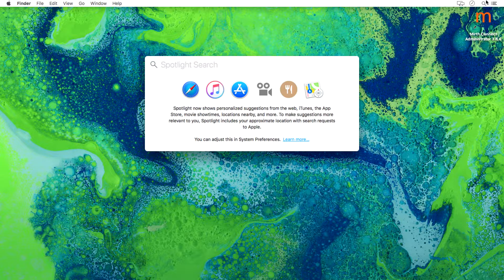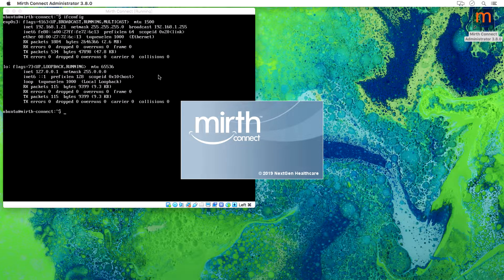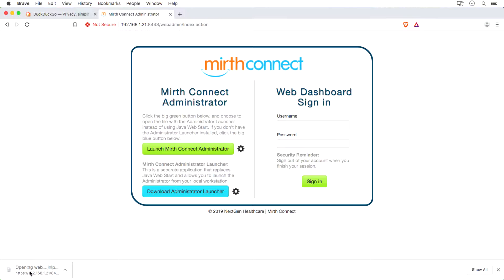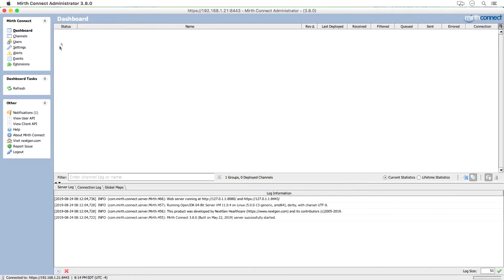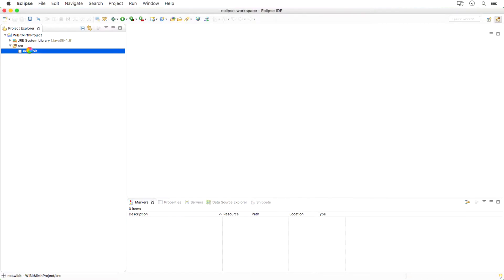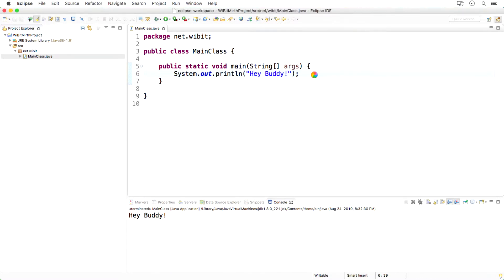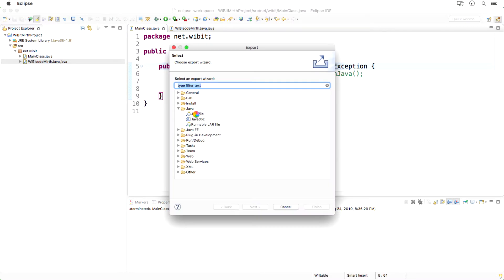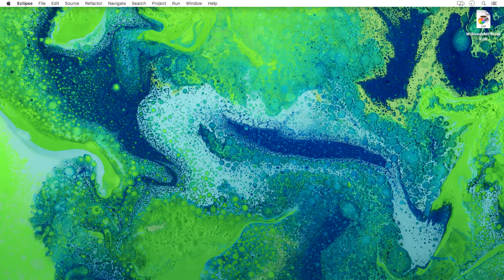WiBisode: Adding a JAR File to a Mirth Connect Channel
In this WiBisode I will show how to create a Java Archive (JAR) File and implement the class (or classes) in your Mirth Connect channels.

This is something that I have been privately asked several times. Previously I did something similar with Cloverleaf (links below), and I also did a Mirth Connect WiBisode (link below) detailing how to install a custom certificate for the admin portal to remove certificate errors.